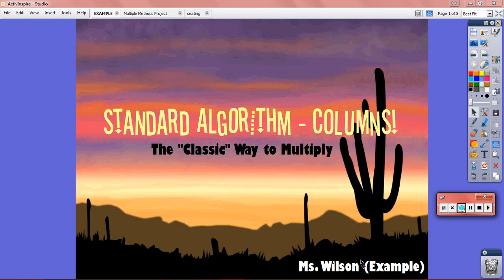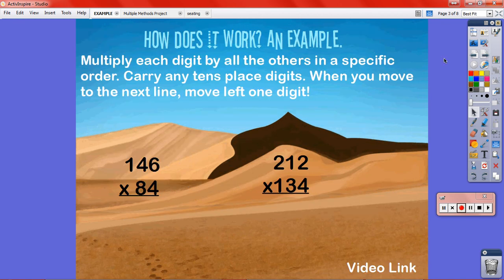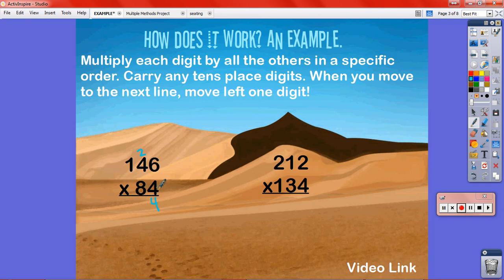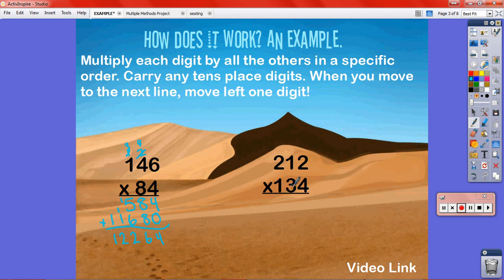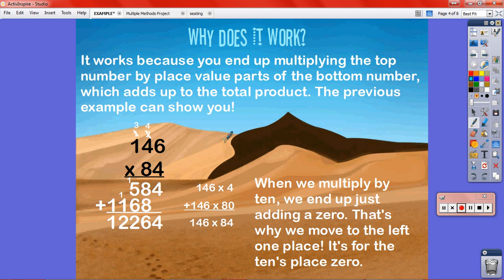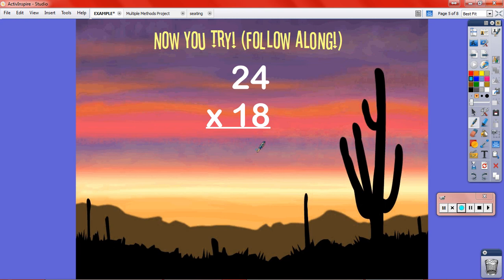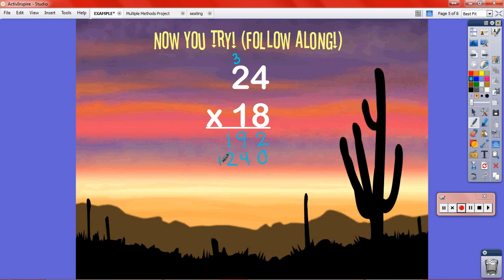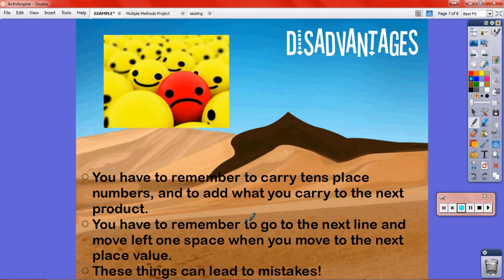Standard Algorithm Example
An example finished project for Ms. Wilson's Math 6 class.